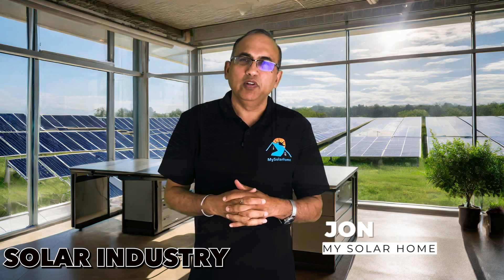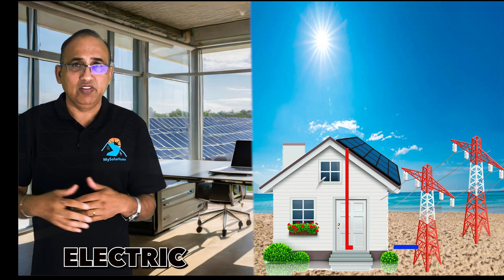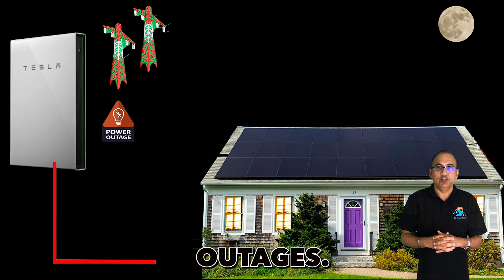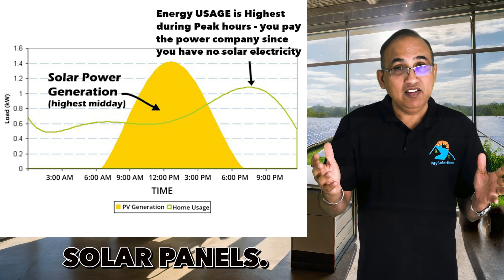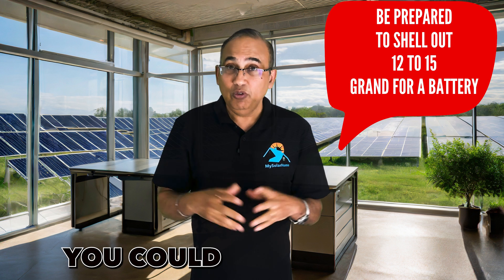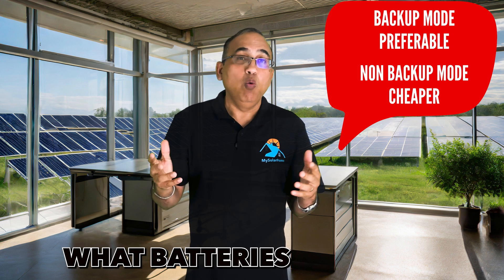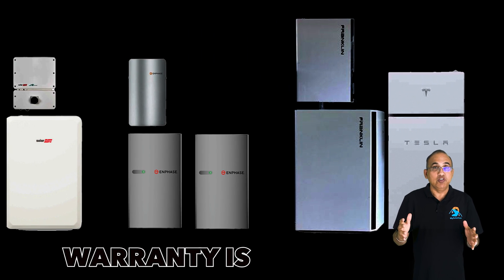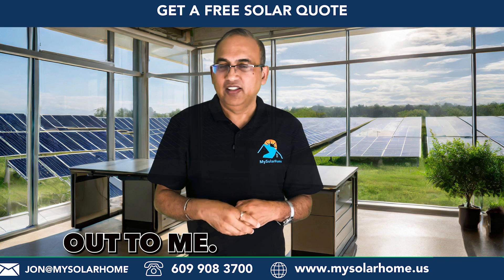How do you know if you need a solar battery?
Curious if a solar battery is right for you? 🌞🔋 With 15 years in the solar industry, I’ll guide you through the essentials: when you need a battery, when you don't, and what to look for if you decide to get one. We’ll cover power outages, net metering, and Time-of-Use (TOU) billing. Learn about the best brands and how many batteries you might need. Need help going solar? Have a great day!